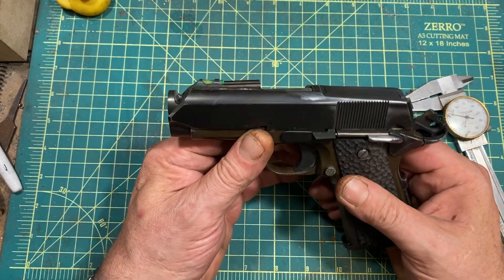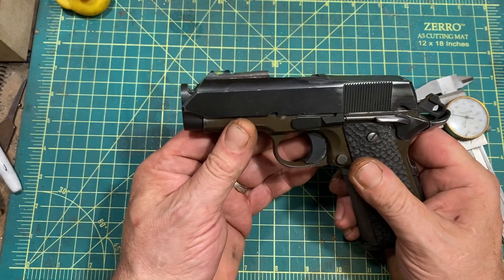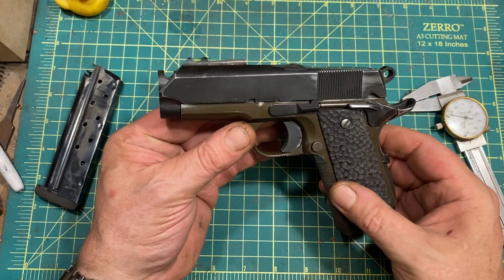The Street Racer 1911 Evolved... Even More!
The Street Racer project just proves I can't leave anything alone.  But it may finally have attained it's final form. Maybe.